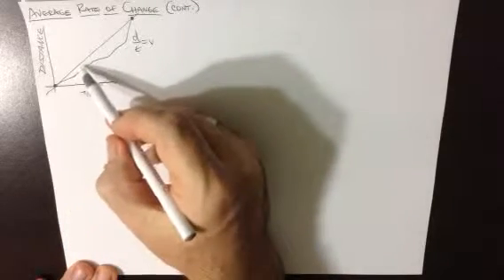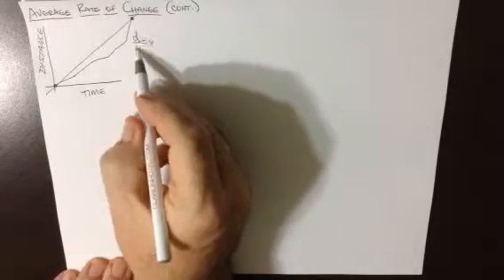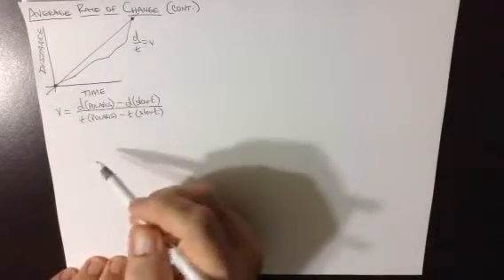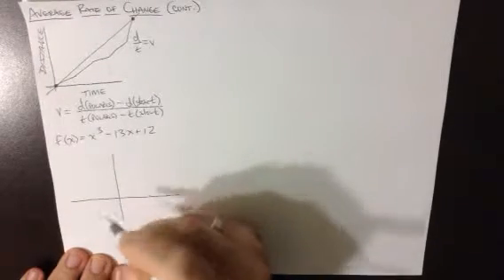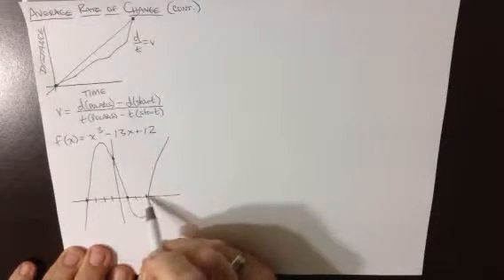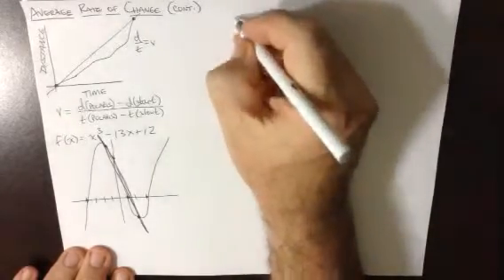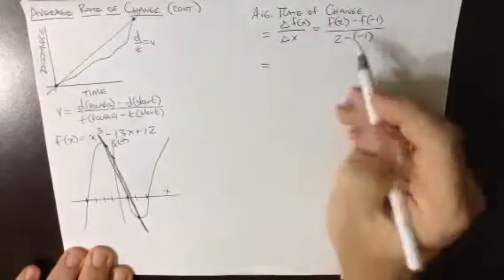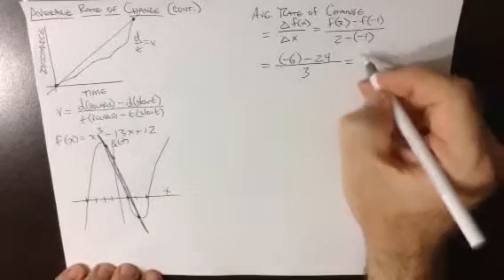Average Rate of Change (cont.)